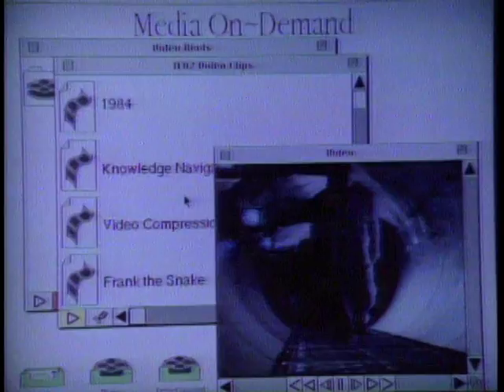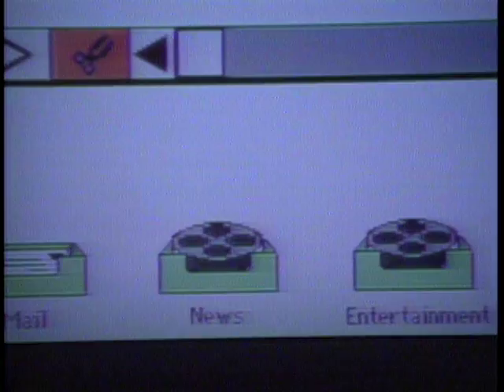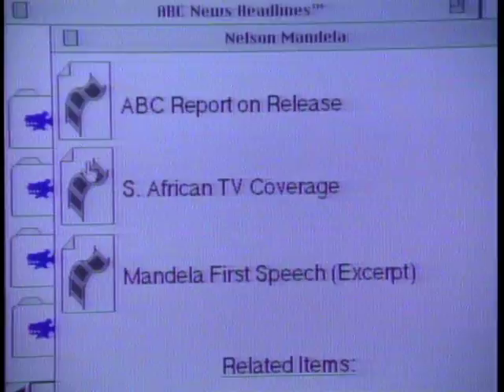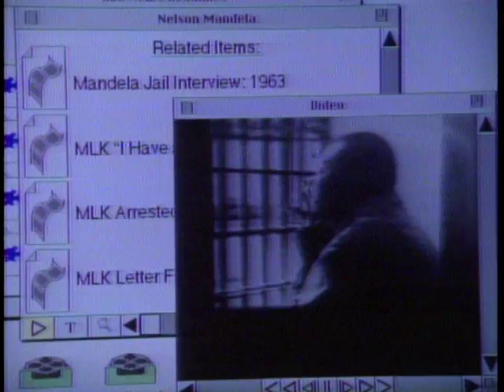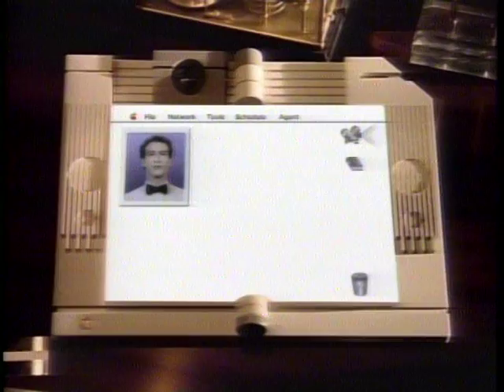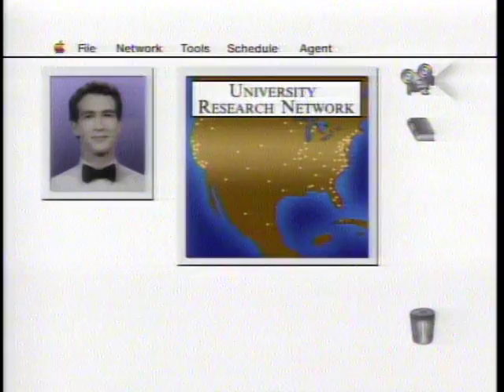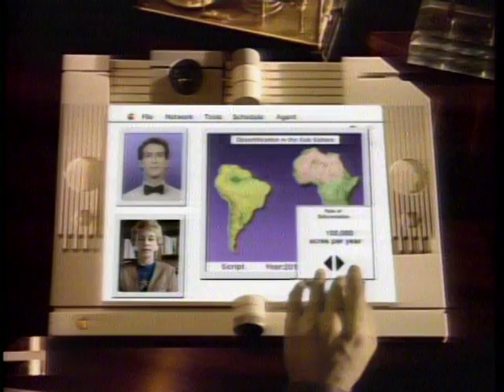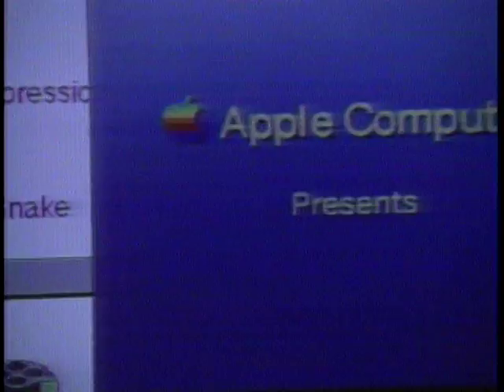TED2: John Sculley Multimedia Presentation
John Sculley, Apple Computer, Inc.

From laserdisc jacket:

TED2, the second conference of Technology Entertainment and Design, was held in February 1990 in Monterey, California.

TED2 was a unique opportunity to see what the convergence of culture and technology has produced in the years since the first TED conference in 1984.

As Stewart Alsop, the computer chronicler noted, "TED2 was a milestone even in the personal computer industry. I believe it will eventually rank in historical importance with the original Homebrew Computer Club meetings."